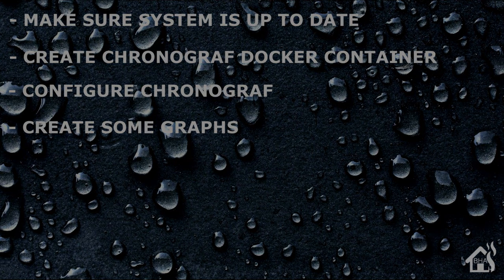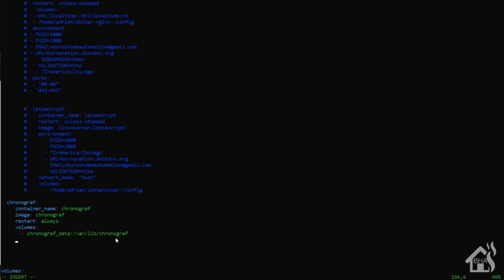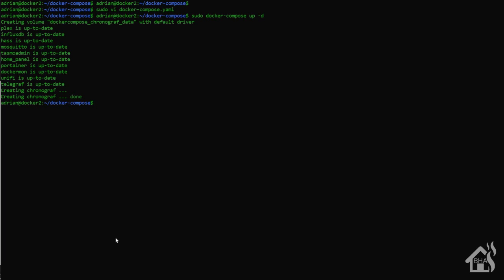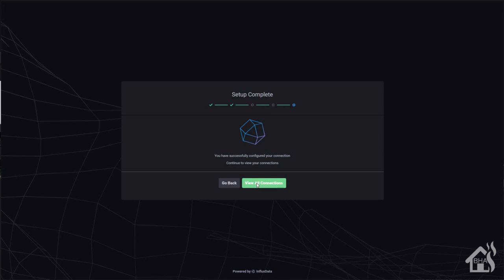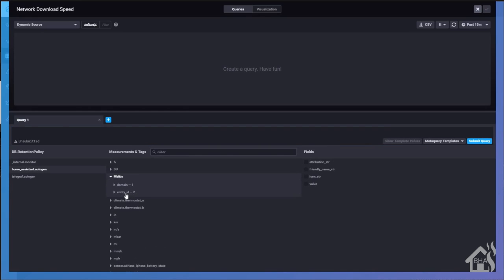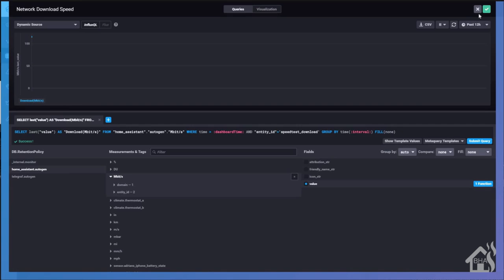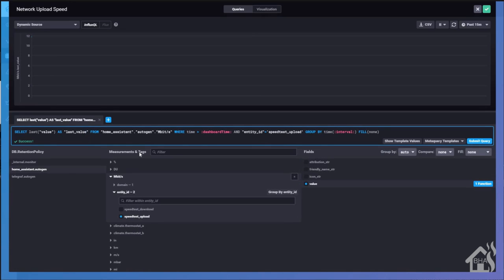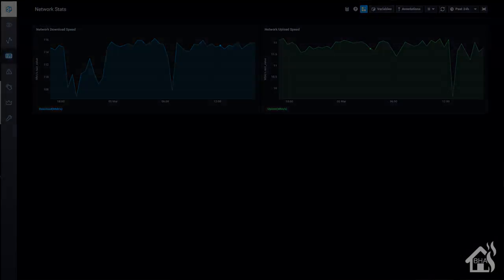Home Assistant Graphs in Chronograf!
This is a tutorial on how to setup Chronograf in a docker container and display Home Assistant data from influxdb!

(0:00) Intro

(2:04) Let's start by making sure our system is up to date.

(2:35) Once that is done, we are ready to create the chronograf docker container using docker compose.

vi docker-compose.yaml

chronograf:
  container_name: chronograf
  image: chronograf
  restart: always
  volumes:
      - chronograf_data:/var/lib/chronograf
  ports:
      - 10000:10000
      - 8888:8888
  links:
      - influxdb

(Dont forget to add a your volume in your volume sections at the bottom.)

Once that is done, you can save it and then run the update command

Once that is done installing, you can jump over to portainer and check it out if you want!

(5:18) Now we are ready to run through the initial setup of chronograf

(6:40) Lastly, just follow along with the video if you want and we will setup a couple of graphs.

If you have any questions or comments, hit me up in the comments below.  As always, if there are any videos out there you would like to see that I don't already have out there, let me know in the comments as well and I will see what I can put together.